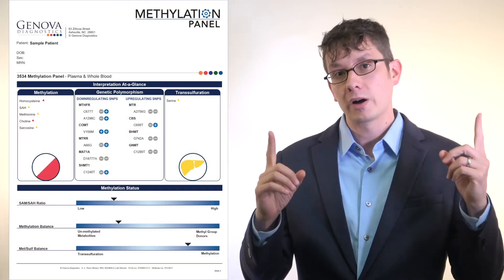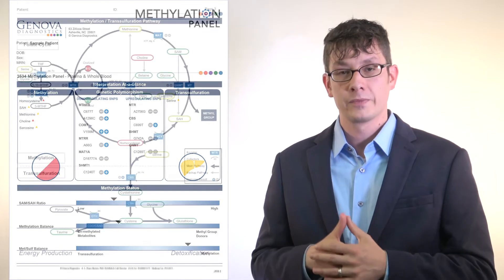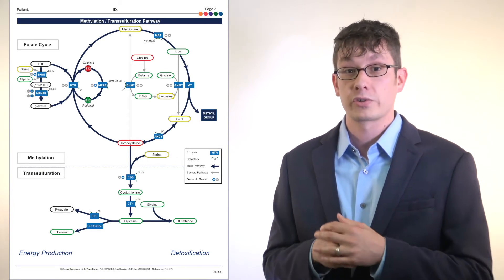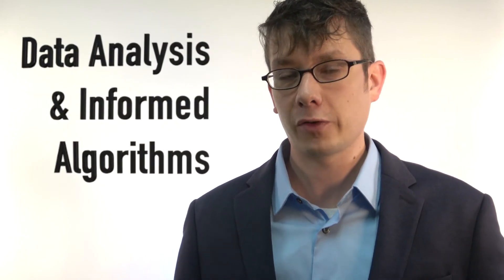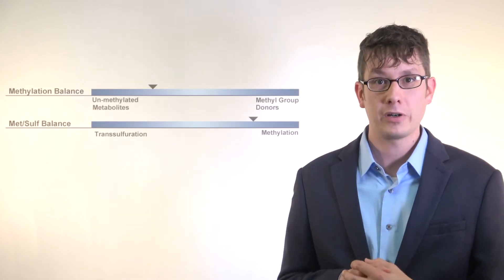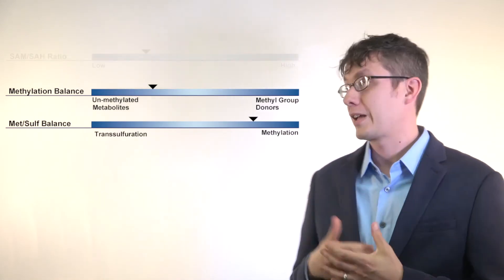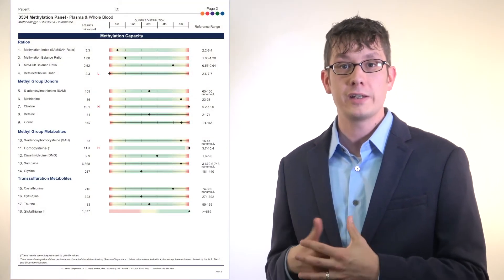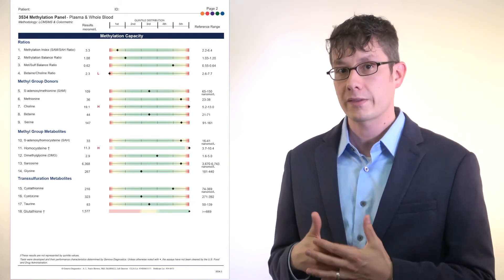Introduction to Genova Diagnostics' Methylation Panel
Introducing the Methylation Panel, where you can learn what the methylation process is,  the clinical value of the Panel, and how it can benefit patients.